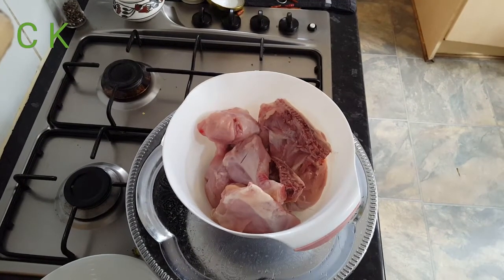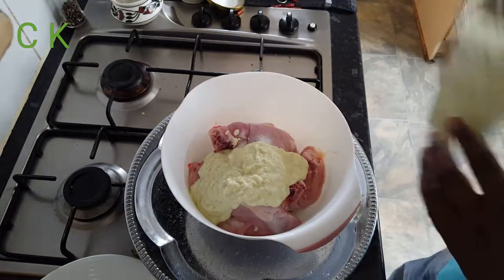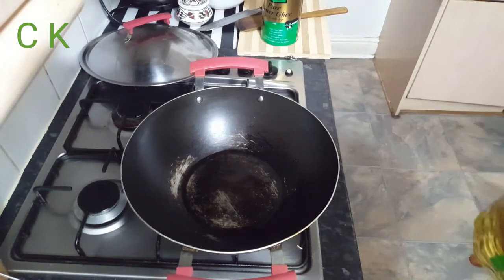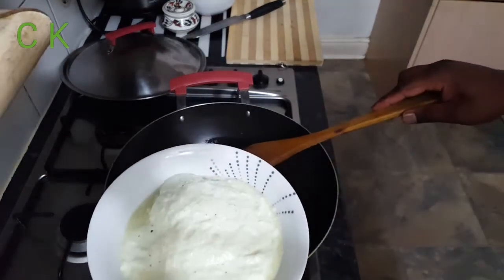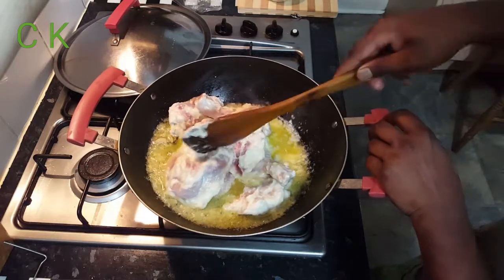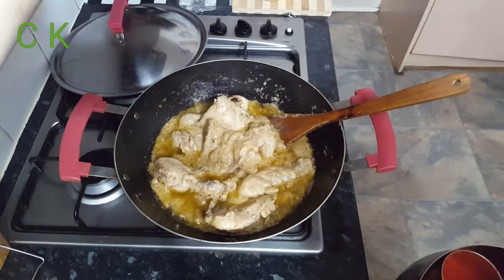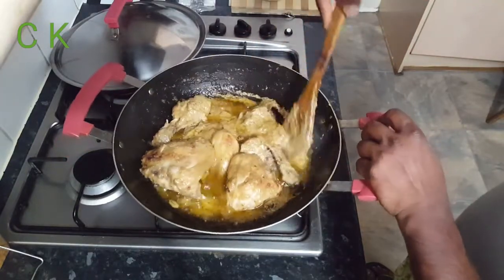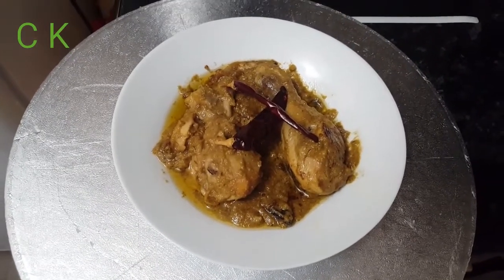Shahie chicken Rezala recipe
Please follow my video step by step